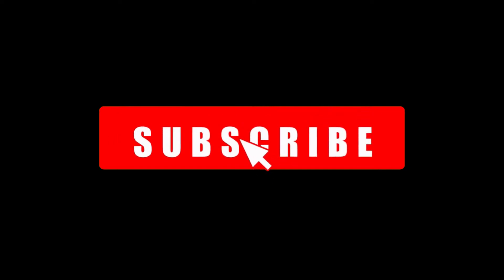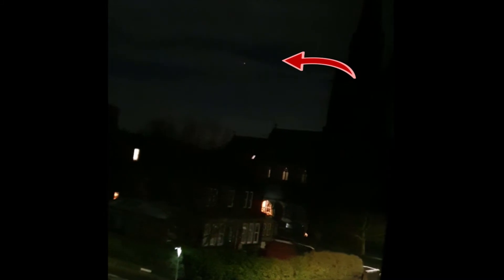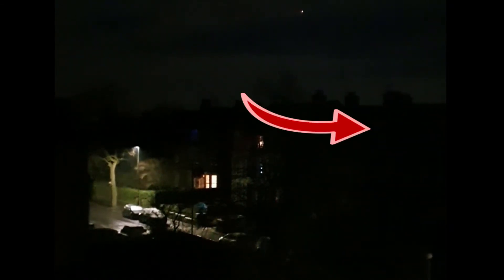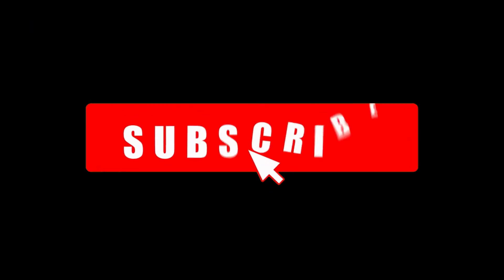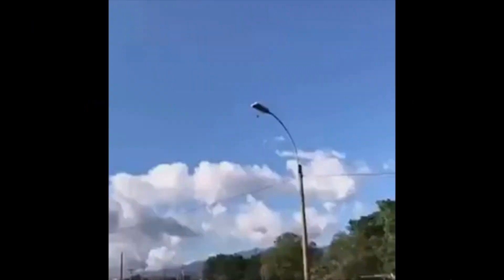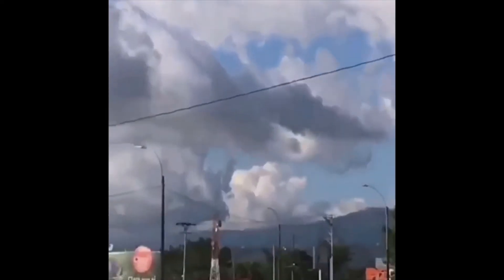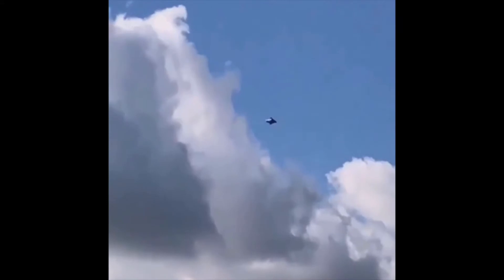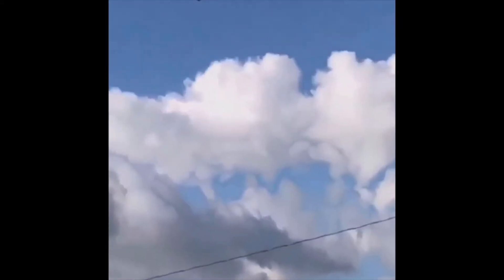UFOs caught on camera 2020-2021 new years day.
UFOs caught on camera 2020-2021 new years day. the first clip is small town in uk on new years day early hours in morning , could it be a drone or is it a classic orb ufo caught on camera ,
plus a ufo sighting earlier this year could be mexico but not sure.